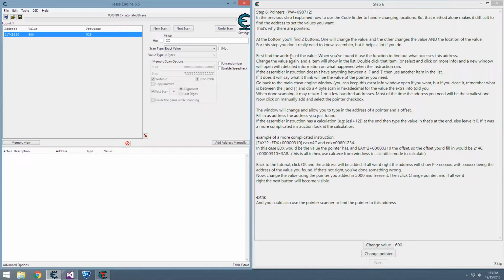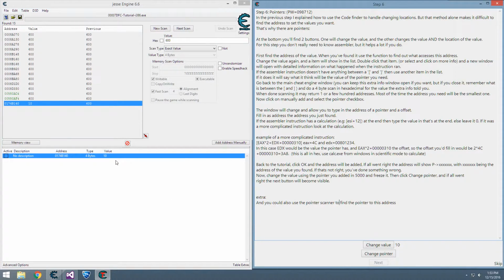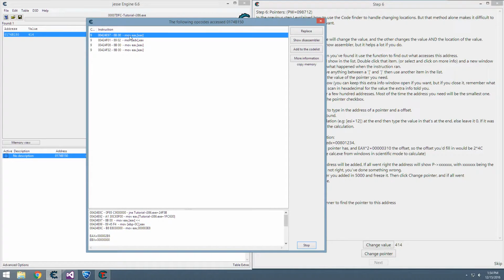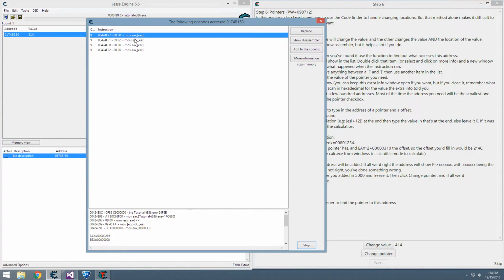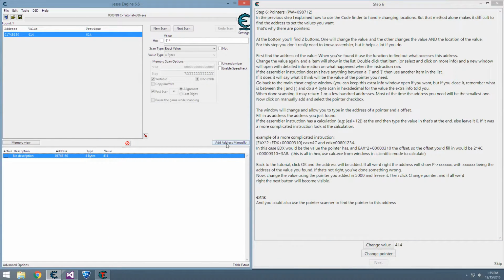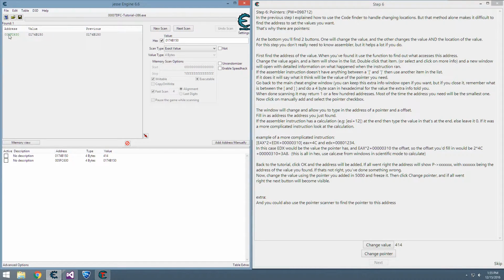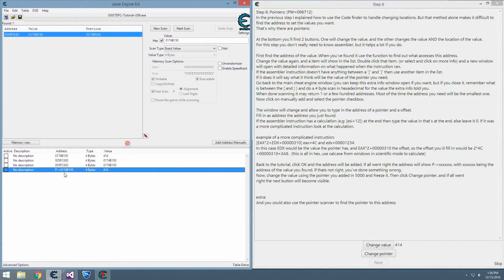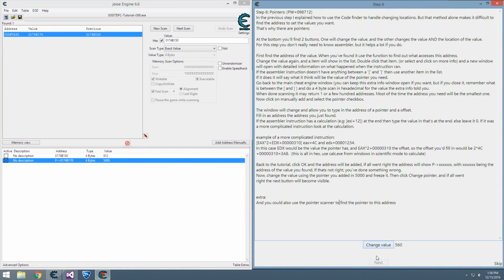Introduction to Cheat Engine - Tutorial Step 6 - Pointer Introduction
Quick introduction to shared pointers, and why we want them instead of regular addresses.